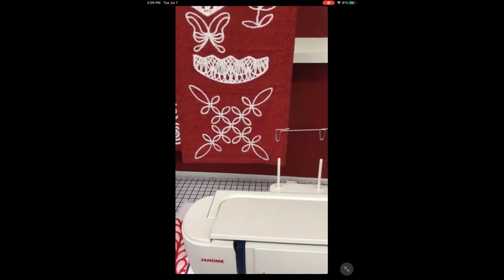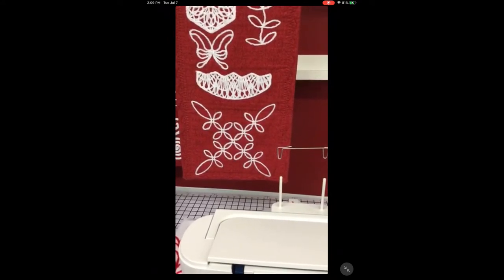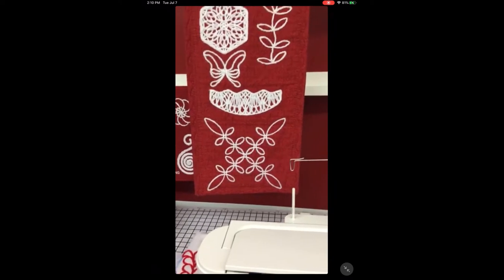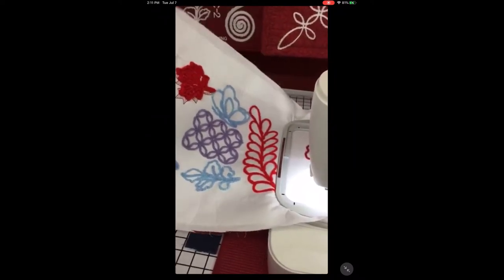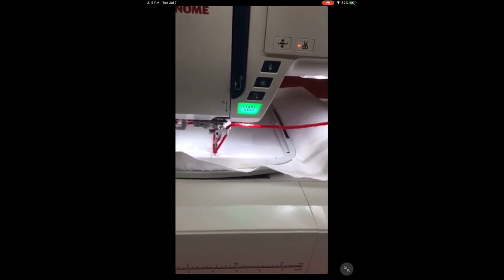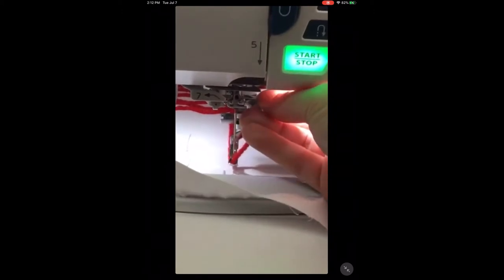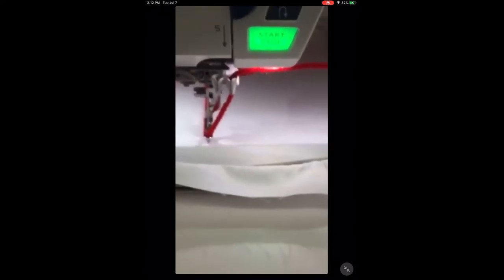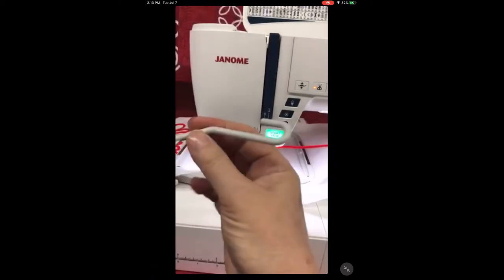Instagram Live: Yarn Couching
Celine offers an Instagram live ( this is the recording of that) on how to use the embroidery couching attachment for some of our Janome embroidery machines.